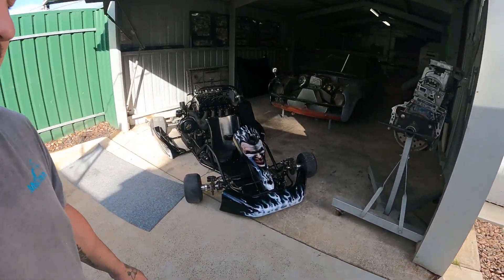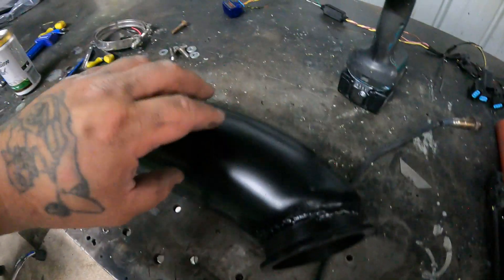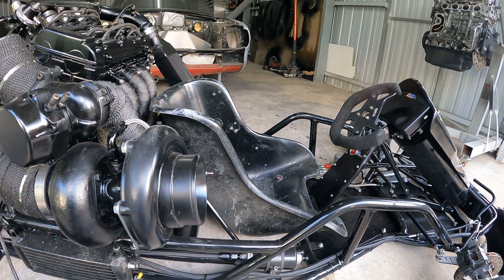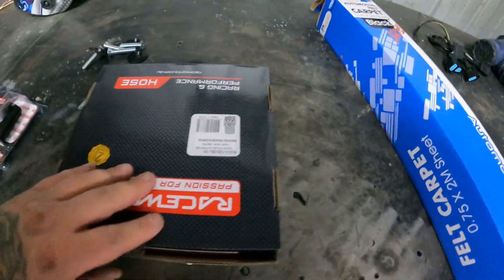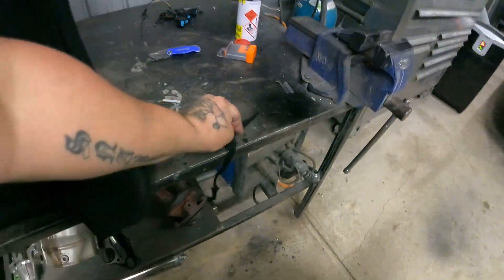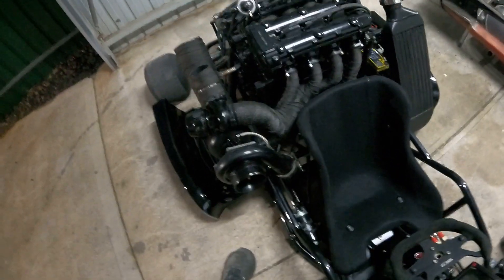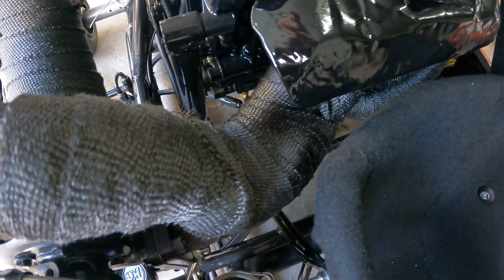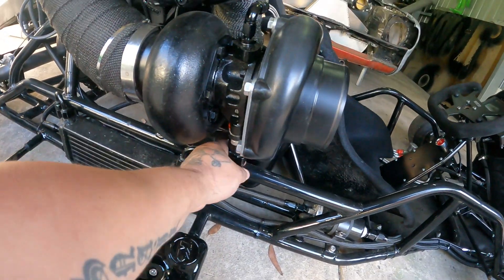WORLD FIRST . TURBO HAYABUSA GOKART AIRBRUSHED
why so serious